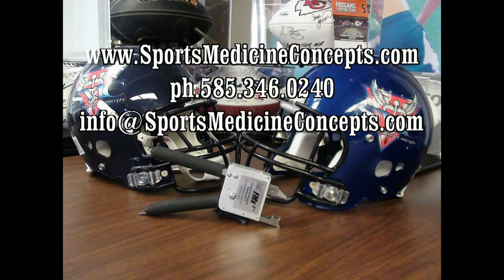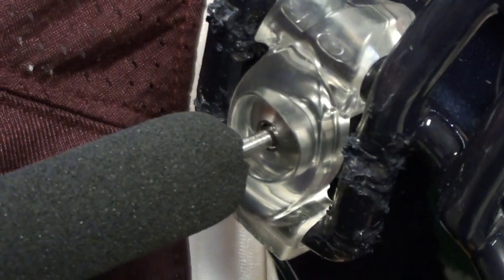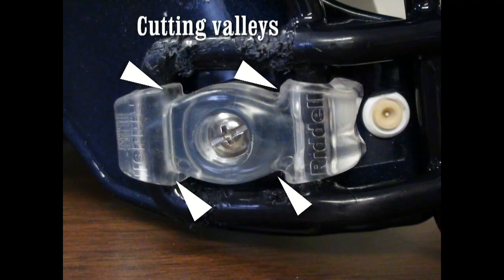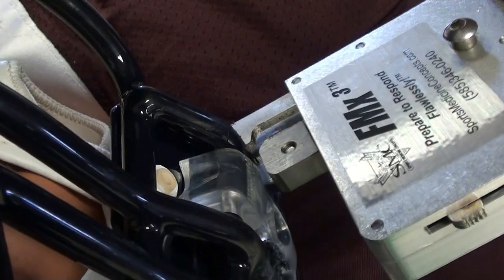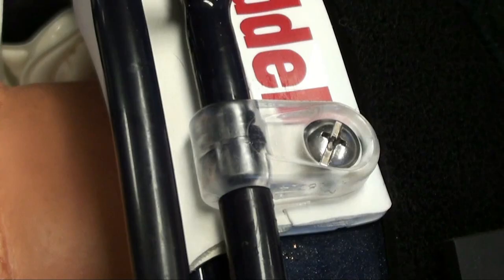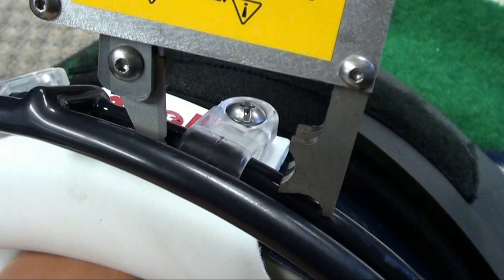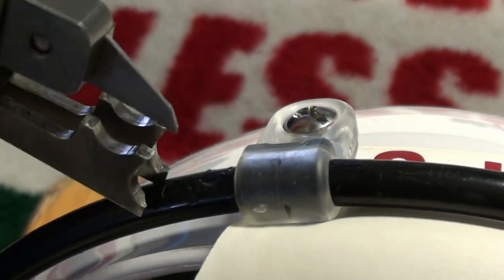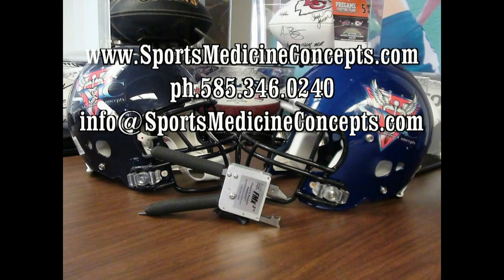Emergency Facemask Removal From The Riddell Revolution Football Helmet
Using The FMxtractor to Cut Bowtie Facemask Fasteners From The Riddell Revolution Football Helmet